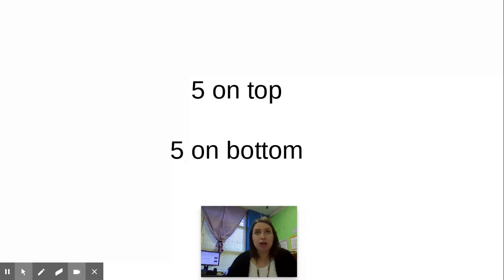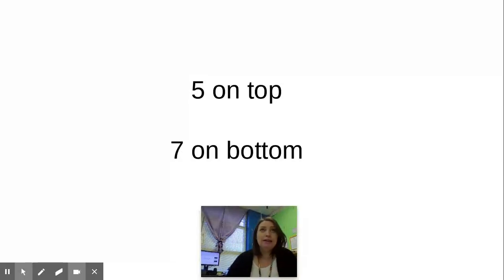Number Talk: Tops and Bottoms